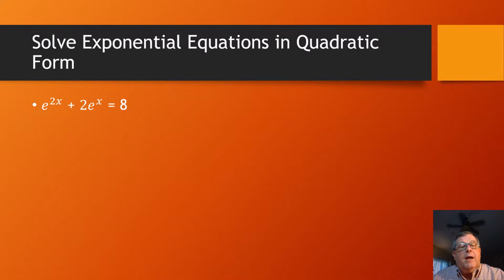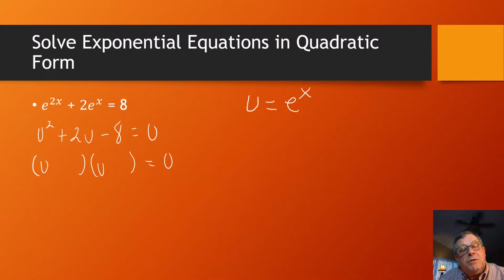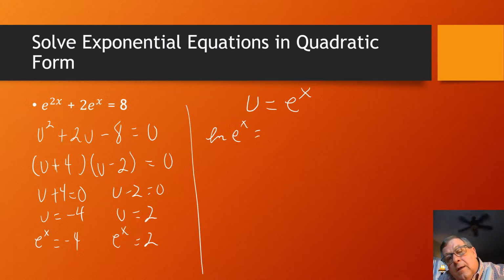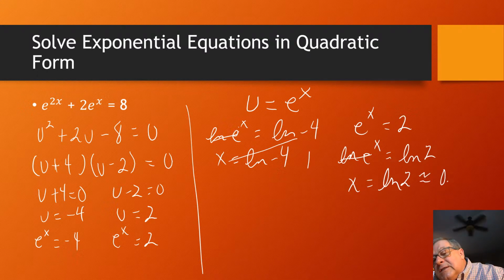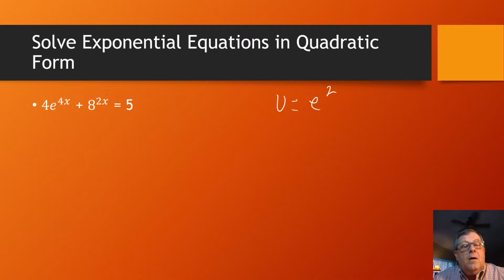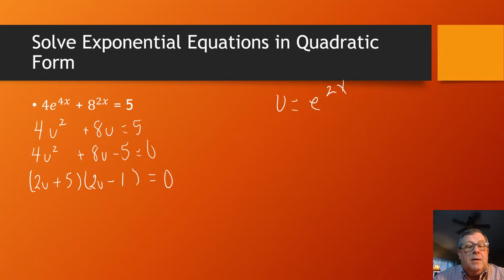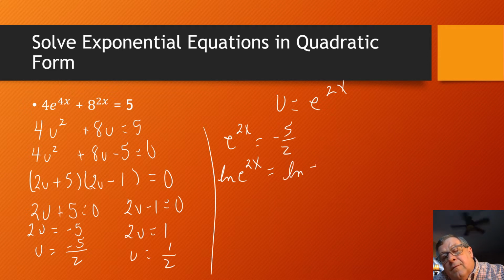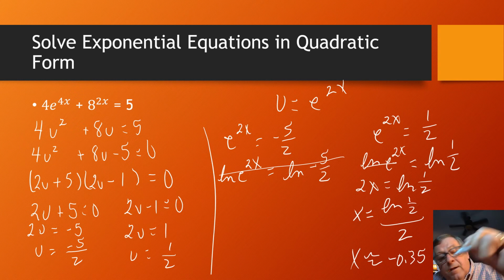Solve Exponential Equations in Quadratic Form